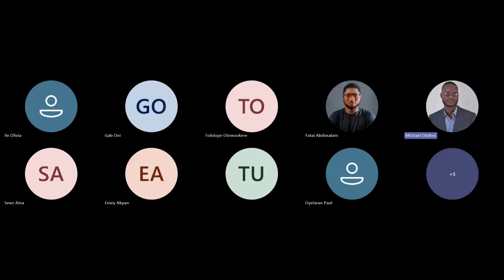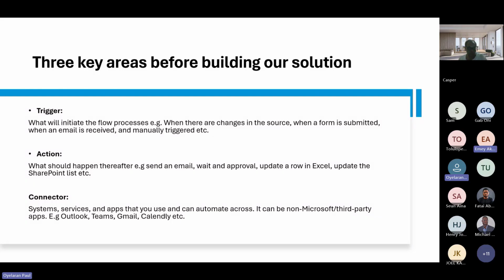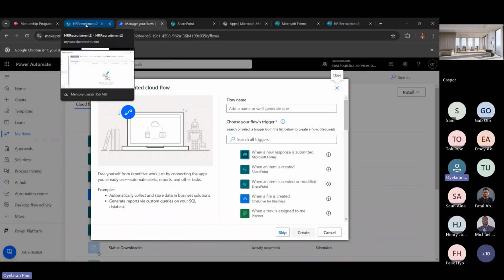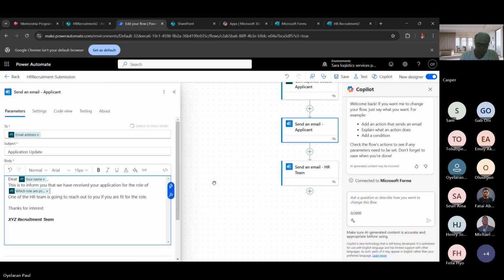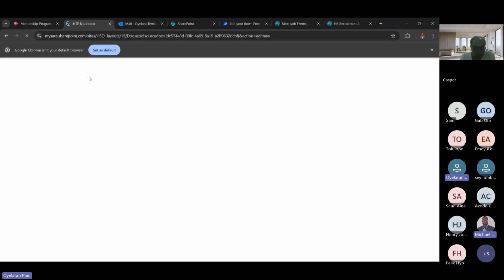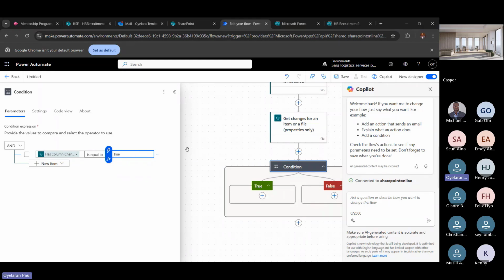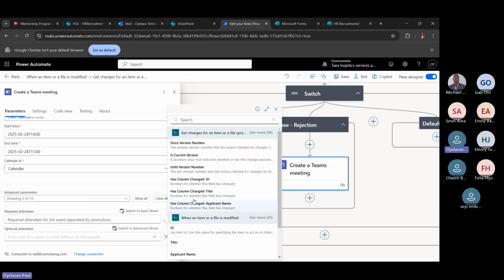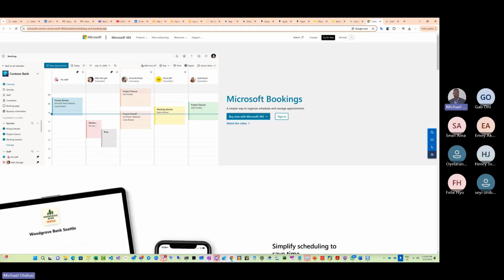Power BI Office Hour 177: Building an automated HR recruitment process using Power Automate.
Speaker: Paul Oyelaran

About:
Paul is a highly skilled business data analyst with a strong passion for digitizing and optimizing business processes. With three years plus active experience, he has demonstrated his expertise in leveraging company data assets to identify areas of improvement and provide actionable recommendations. He loves taking brilliant initiative in the organization to attain their maximum productivity level.

Beyond his work, he is dedicated to creating positive change in his communities. He has executed some tech outreach social projects in school, organized a free data analytics boot camp, and volunteered with others to bridge the digital divide in his community. He is currently mentoring a few groups of data analysts.

His thirst for knowledge is evident in his love for reading and writing about technology and innovation. He started his MBA program at Miva Open University as he journeyed to become a renowned global corporate strategist.